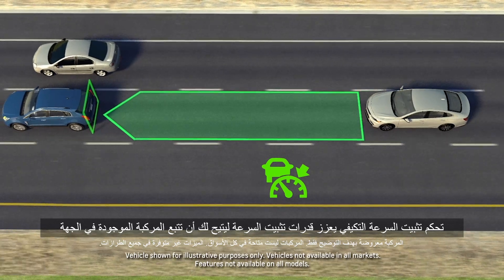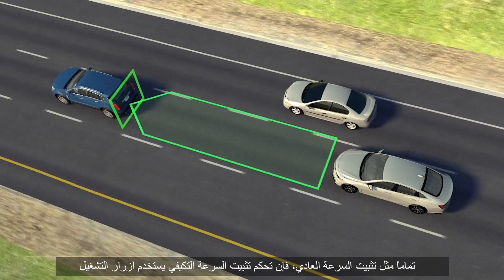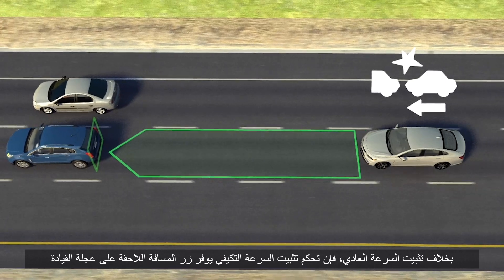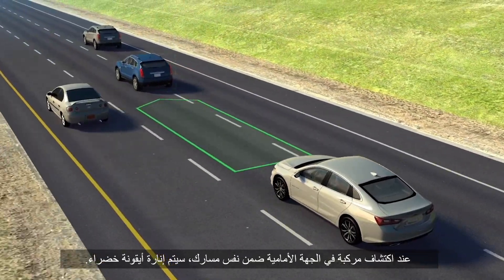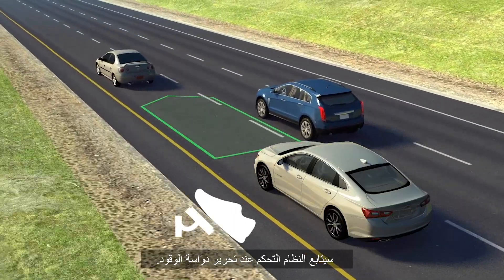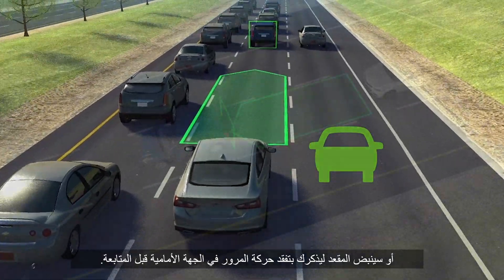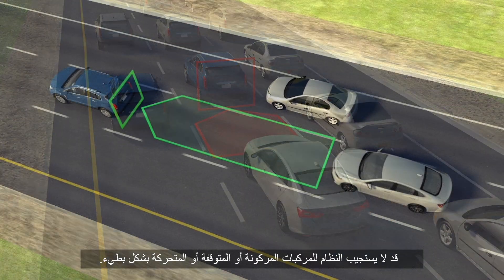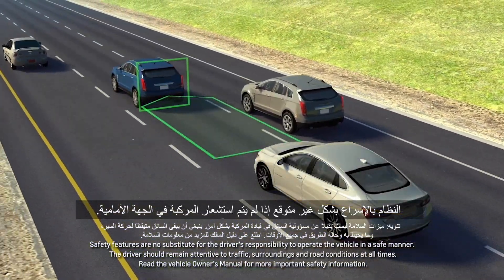Adaptive Cruise Control - Chevrolet Safety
The Adaptive Cruise Control feature enhances regular Cruise Control to allow the vehicle to automatically follow a detected vehicle ahead at the driver-selected following gap while the driver steers, reducing the need for the driver to frequently brake and accelerate.